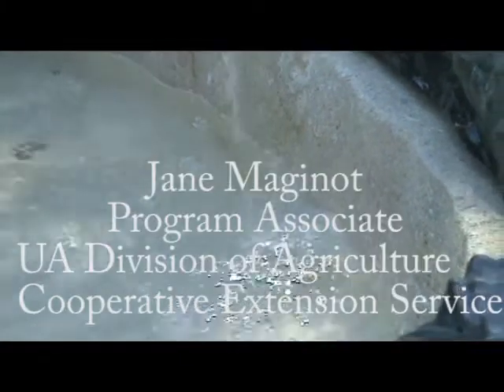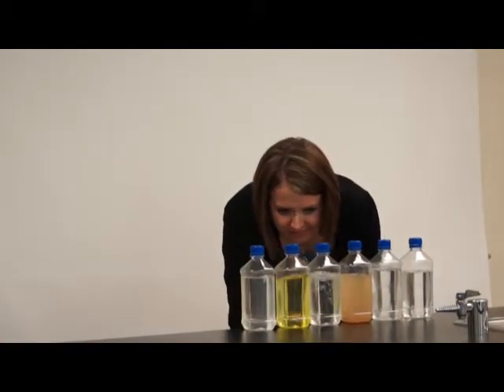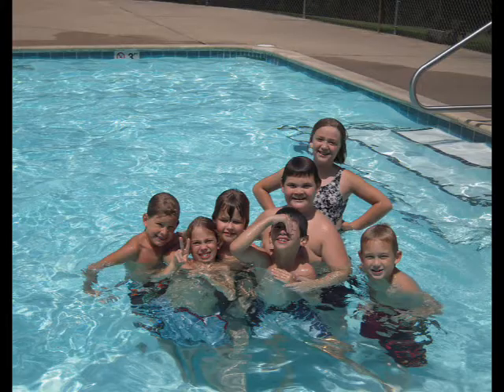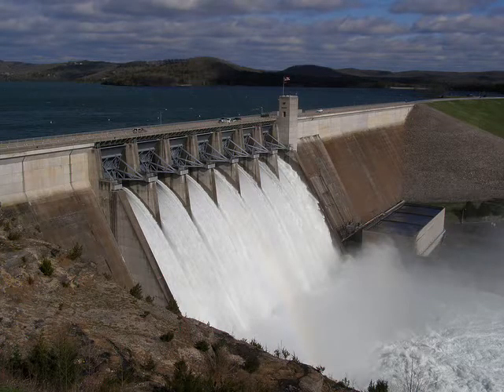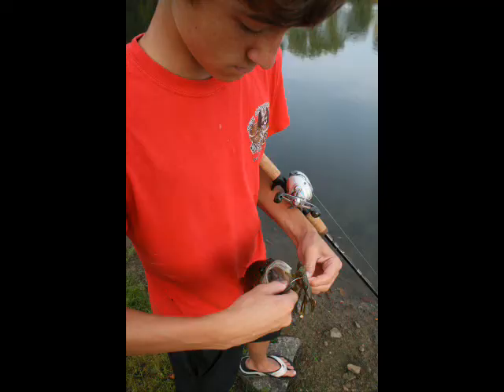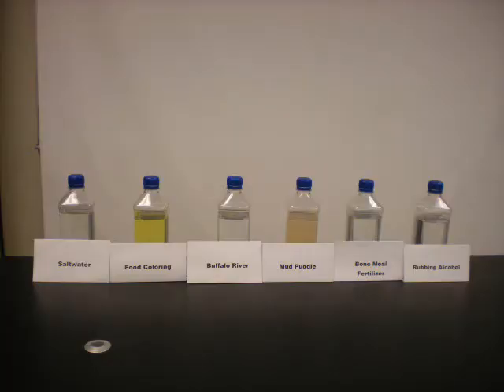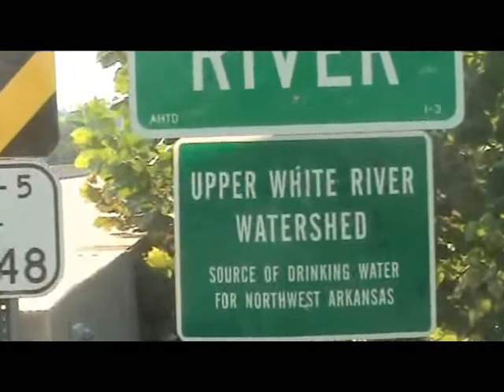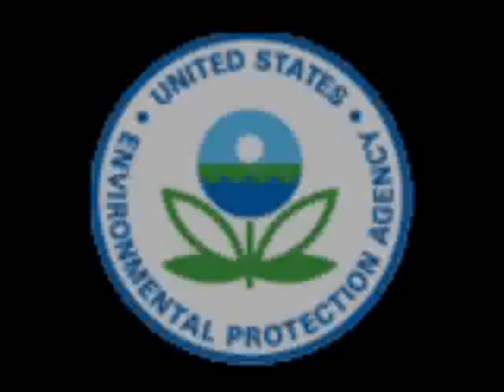What Is Water Quality?